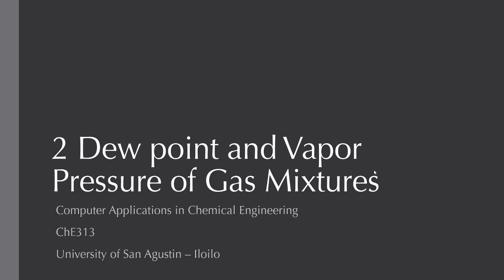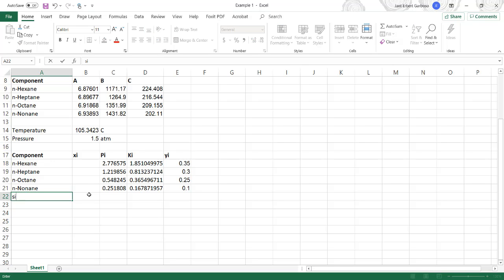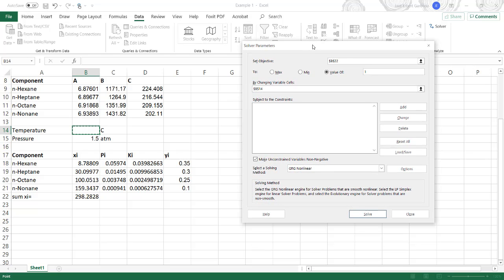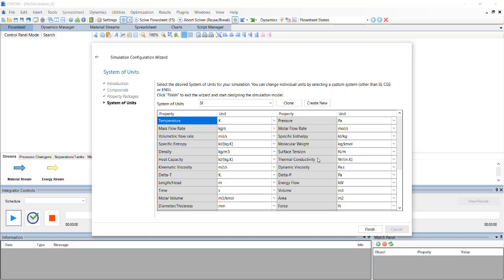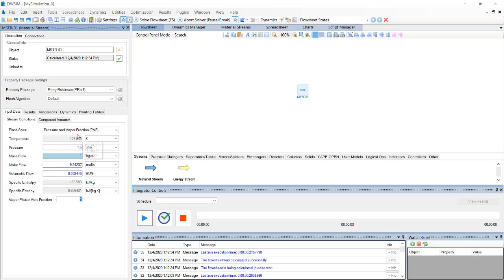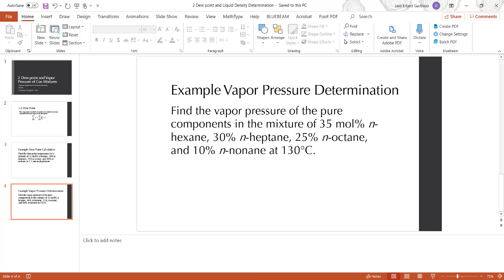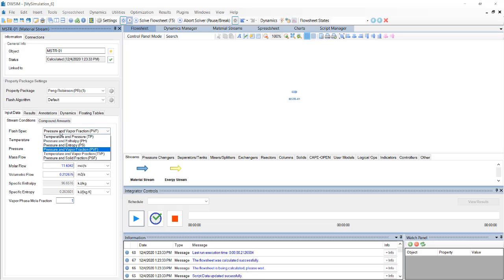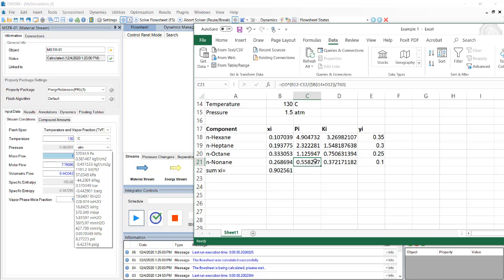Lec 2 Dew Point Determination and Vapor Pressure